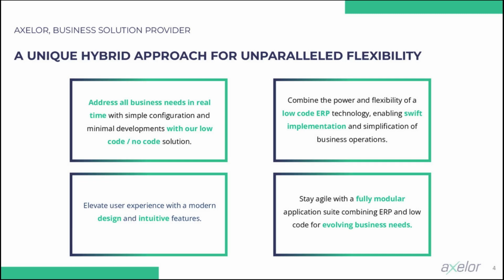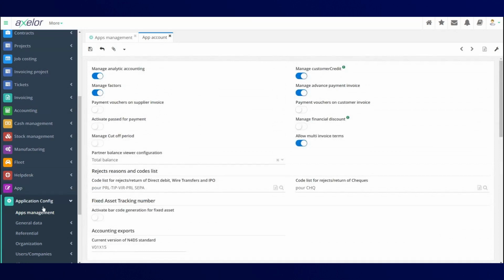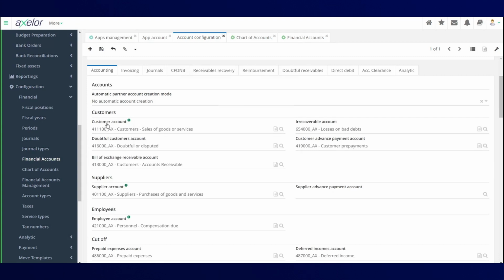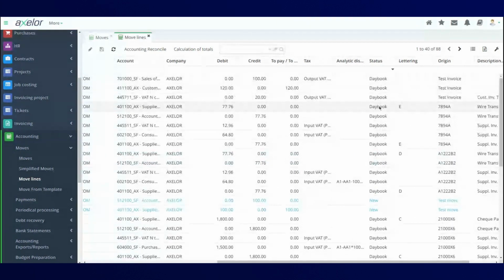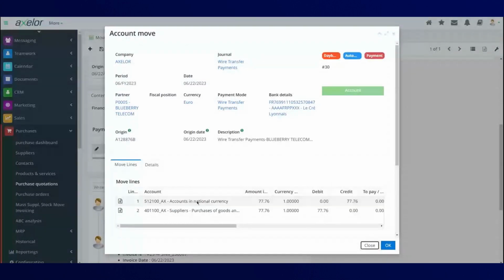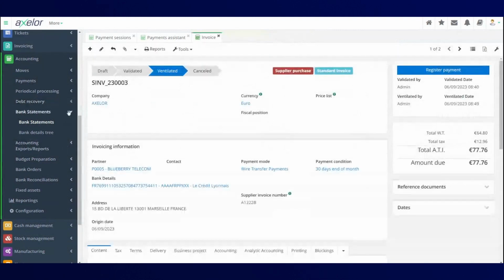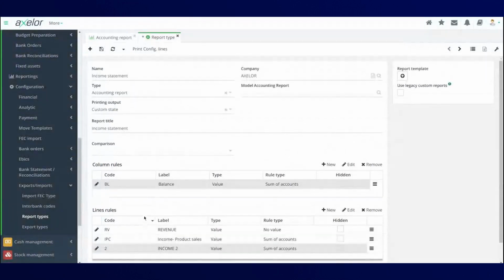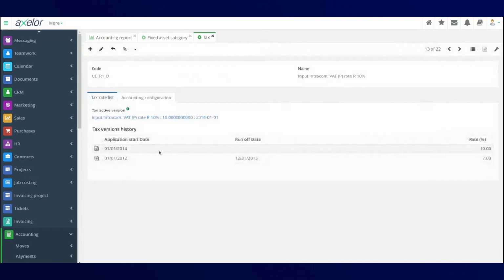[EN - WEBINAR] Manage your Accounting Needs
Looking to streamline your accounting process and gain more control over your financial statements?

Discover Axelor Accounting module, the right solution for all your accounting needs 👨‍💻

During the session, learn how Axelor’s Accounting application helps you to:

- Gain time on your accounting process through automatic journal entries on your general ledger
- Quickly view your critical financial statements through our real-time dynamic reporting system
- Analyze your profitability on a project, and track your costs and expenses by leveraging the robust Analytic accounting

Manage automatic tax calculation on your Customer and Supplier Invoices
This webinar will be led by our expert Yash.

Axelor offers innovative and Open Source solutions in the Low-code/No-code BPM, ERP and CRM sector.

A new approach to unmatched flexibility.